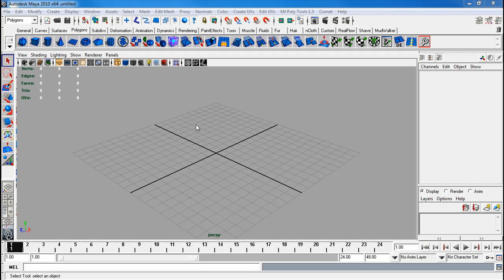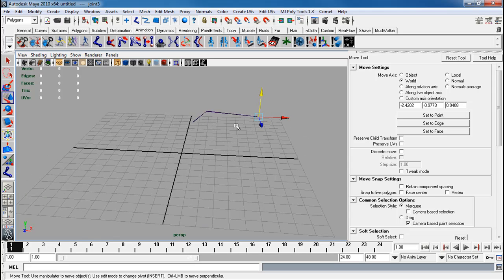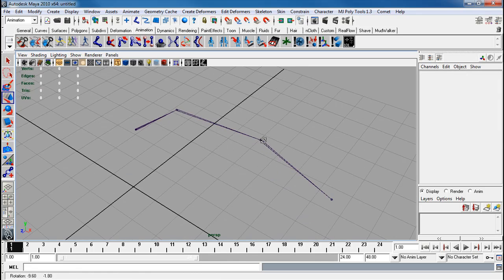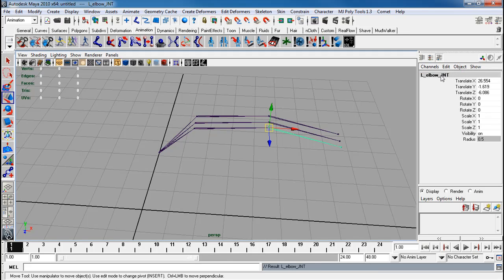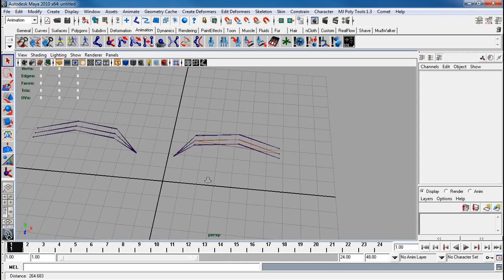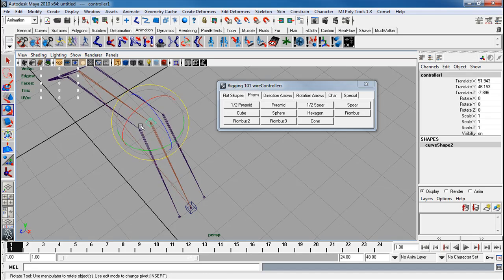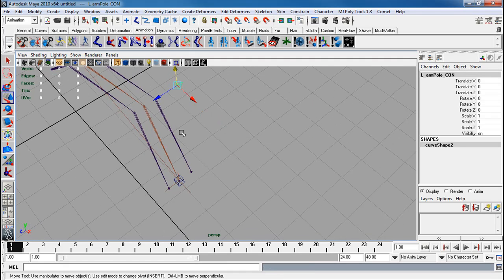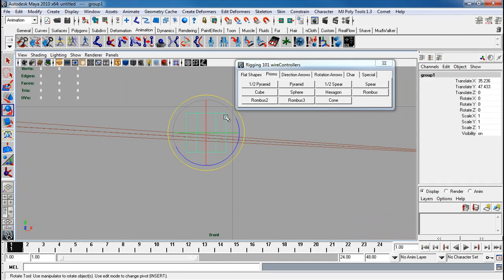How to create an Arm IK FK Blend - Part 1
A video going over how to create the IK FK Blend for arms for my students.